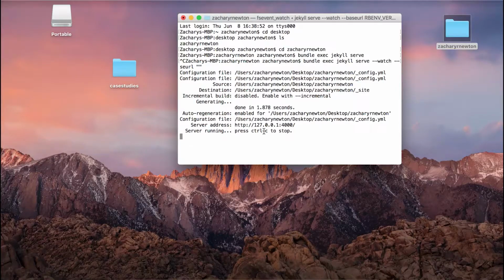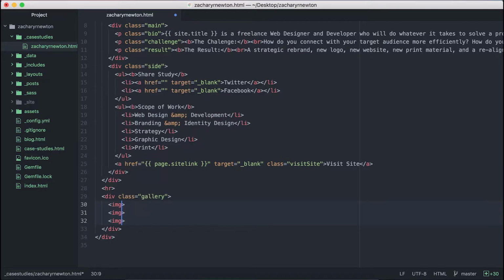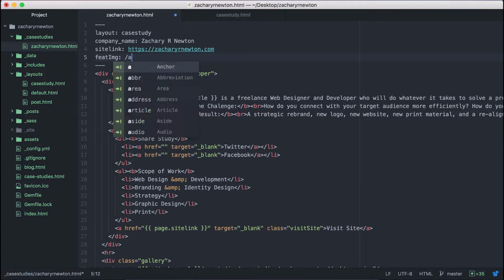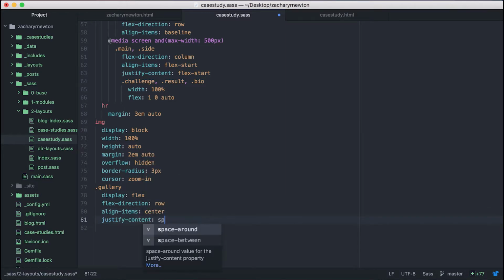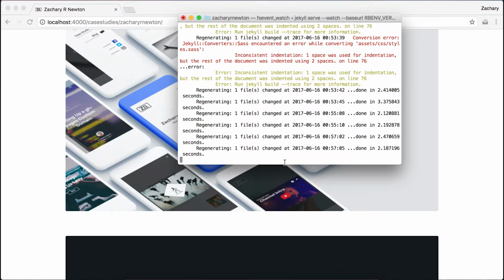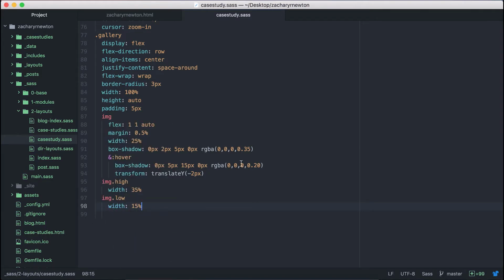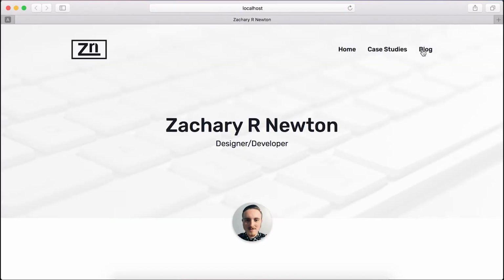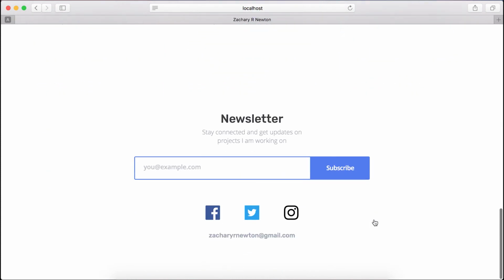Flex-wrap bug in Safari and how to fix it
In today's video, we will be adding some gallery styles to our casestudy and then we are going to take a look at our website in Safari. Safari has a bug with children of a flex-wrap. When you declare a max-width on a child of a flex-wrap set to wrap, Safari changes the flex-basis of that child to auto and that causes the children to wrap too early. In order to fix this bug, we will set the flex-basis to be the same value of the max-width.

MY GEAR